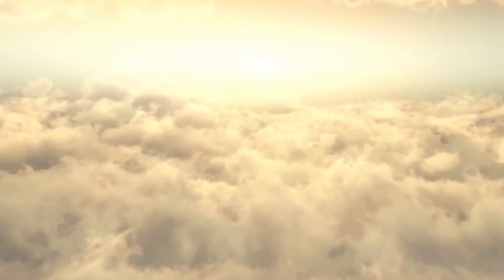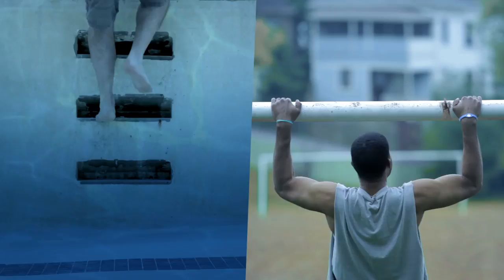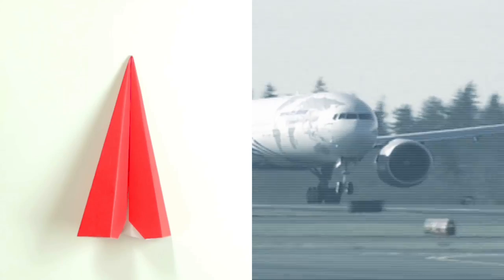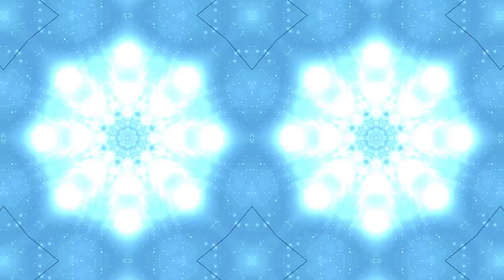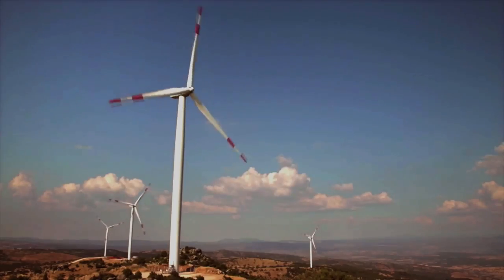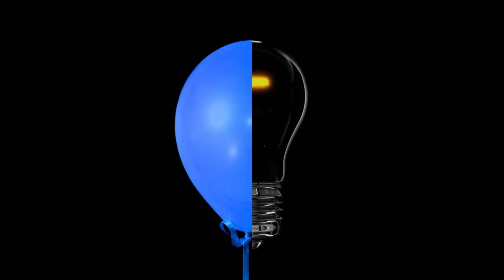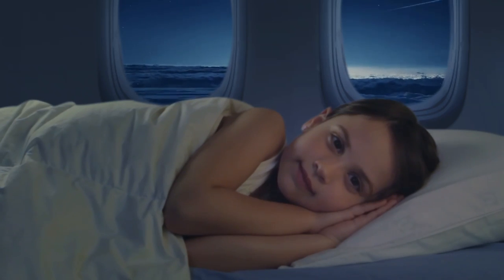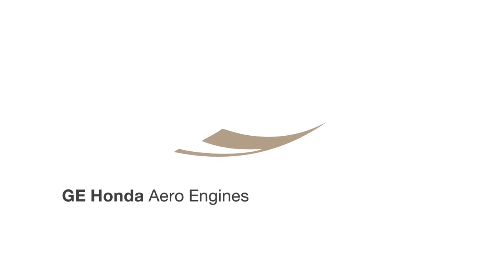GE Honda Aero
Corporate video created for GE Honda Aero by Real Art